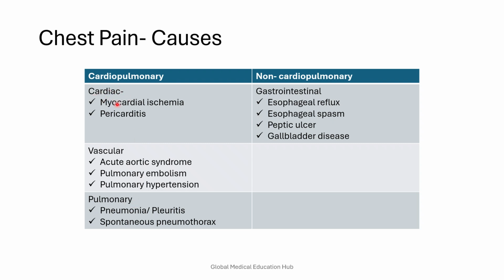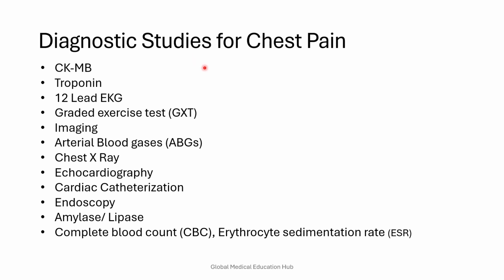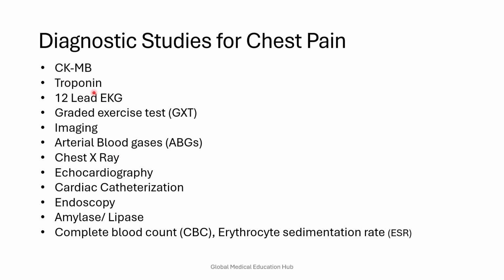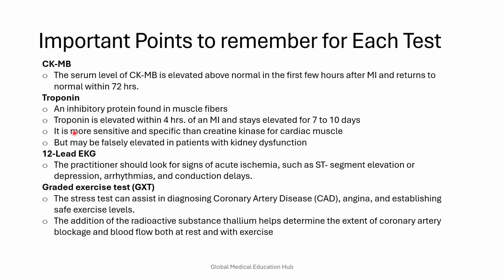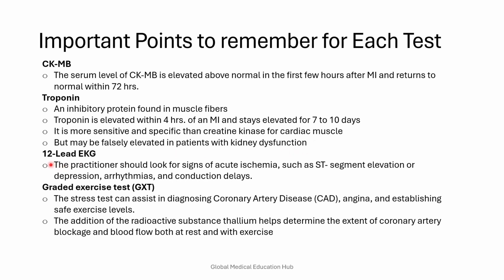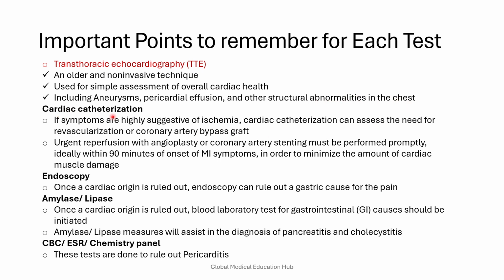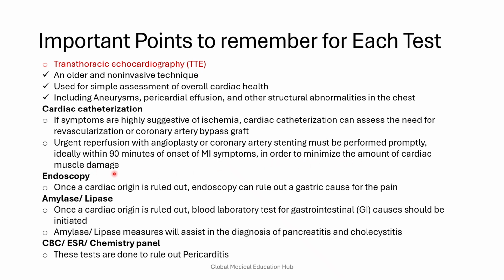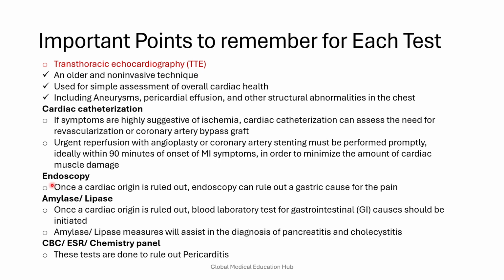Approach to Chest Pain: Differential Diagnosis & Workup"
🔍 Chest Pain: Causes, Red Flags, and Diagnostic Tests | Medical Explained

Chest pain is one of the most common — and concerning — symptoms seen in clinical practice. But is it always a heart attack? In this video, we break down the various causes of chest pain, from cardiac to non-cardiac origins, and guide you through the step-by-step diagnostic approach doctors use to evaluate it.

🩺 What you'll learn:

Common causes of chest pain (cardiac, pulmonary, GI, musculoskeletal, and more)

Key diagnostic tests: ECG, troponins, chest X-ray, D-dimer, CT angiogram, and more

When chest pain is an emergency—and when it’s not

Whether you're a medical student, healthcare professional, or simply curious about your health, this video will give you a clear and practical understanding of chest pain evaluation.